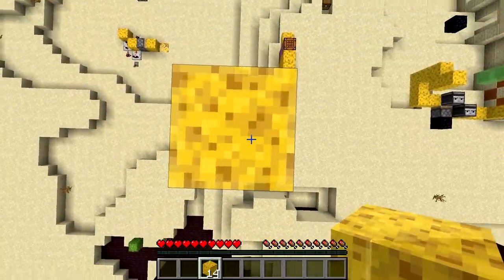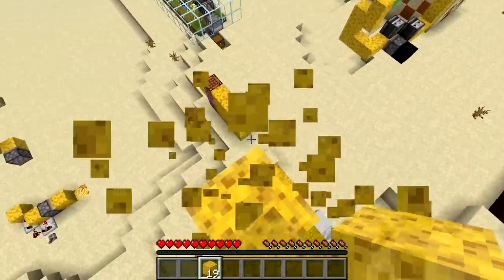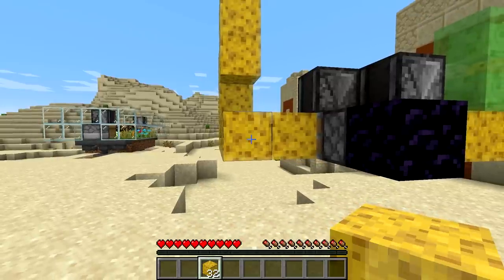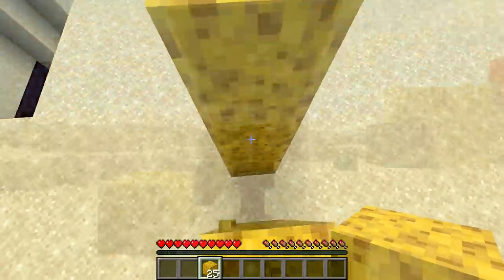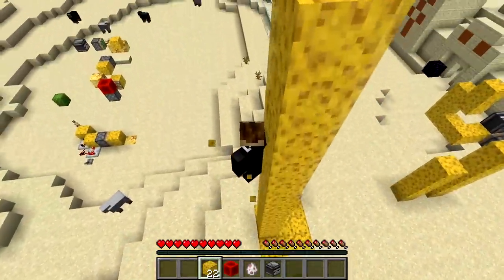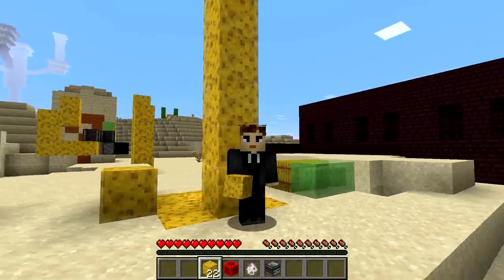HONEY BLOCK. How it could be done in Minecraft 1.15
This is a hypothetical presentation of what honey blocks might or might not be based on Mojang minecon presentation. At this point we know that they behave differently so treat this video only as 'ars programmatica'.

Fine print:
Recorded Minecraft 19w40a, (not 19w41b - 41 hasn't come out yet. Did I fool you?)

Intros/Outros by Reye and TDL